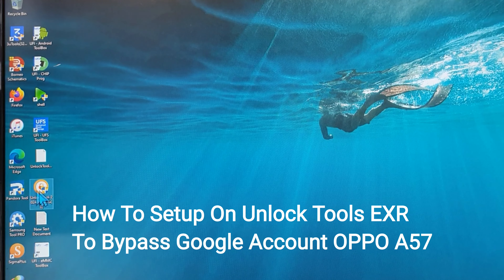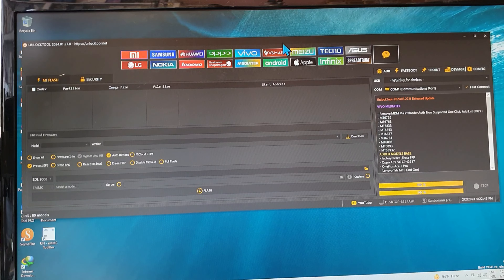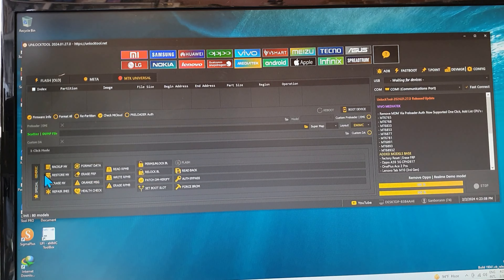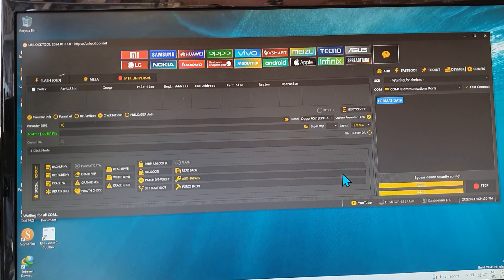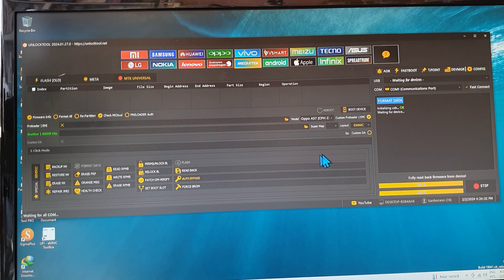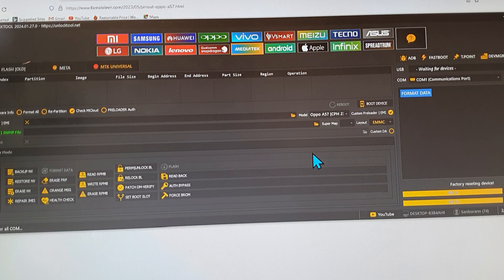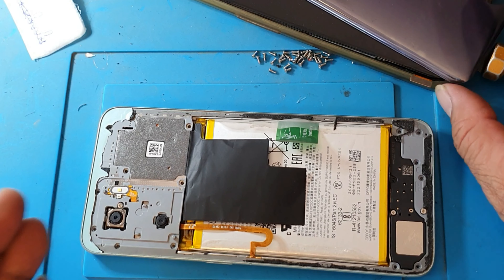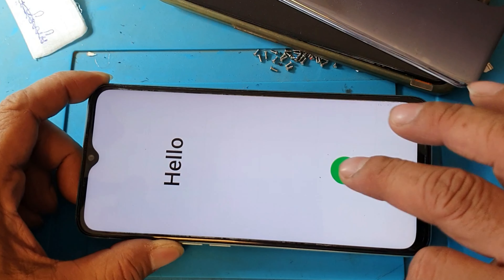How To Bypass FRP OPPO A57 (CPH2387) Using Unlock Tools (Read On Description For Clearly) | GSM578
This Is The True Solution How To Bypass Google Account OPPO A57 (CPH2383) On New Security By Using Unlock Tools.

1 Disassembly The Device For Test Point Connection
2 Launch Unlock Tools EXR
3 Click On "MEDIATEK"
4 Click On "GENERIC"
5 Click On "EMI"
6 Choose Model "OPPO A57[CPH2387]
7 Click On "BOOT DEVICE "
8 Connect Test Point To GND (Ground)
9 Connect USB Data Cable
10 After Successful Boot Device, Click On FORMAT DATA
11 Select "Method 3- Quick Format"
12 (If Not Work You Could Tick On "PRELOAD Auth" And Working Again)

GSM578 Or Sanservice is a professional YouTube Channel Of MR. San Borann

"San Borann" Is a professor Of Electronic since 1994, He have graduated the electronic school in 1992 in Thailand, as a English Translator stuff of The United Nations Transitional Authority in Cambodia (UNTAC) in year 1993, working as Electronics teacher with CORRE Organization in 1994-96 and as a CEO Of Electronics workshop since 1994 Until nowadays, The name of Electronic phone shop is “Phnom Penh Thmey” this shop working hard for updates and caring the customer Reasonable why you should have to subscription this channel, all the tutorials in this channel are the professional repairing by Mr. San Borann it is very clear and working solved also all videos resolution are in 4K On this channel you can learn more about basic of electronics phones repairing, restoration your own electronics phones At least you can maintenance your own phones or learning with this channel for sub-professional or improvement your hobby to be up to snuff.

Introduction
In this tutorial video #@SanService working for transferring knowledge and may be used as apart of electronics phones repair learning process,
more interactive and specific than a book or any phone repairing shack, a tutorial seeks to teach by showing exactly practice
and supply the information to complete a certain task, also become a responsible person on their hobby jobs.

But "GSM578" will not responsibility for any danages cause of your following our videos,
You your own responsibility, what it is and what it is not.

Thank you very much for your watching our videos, we hope all tutorial videos on this channel will improve your skills for your electronics phones restoratio knowledge and hobbies.

Best and God bless you
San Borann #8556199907